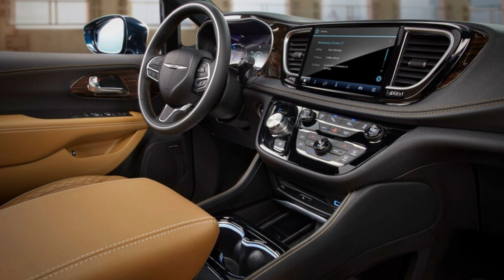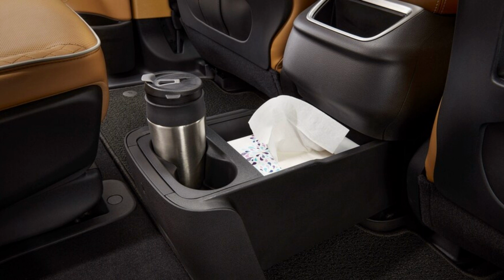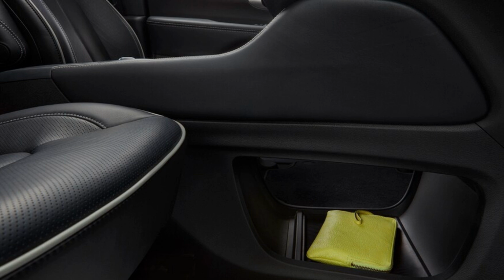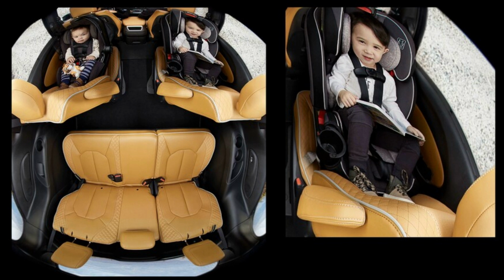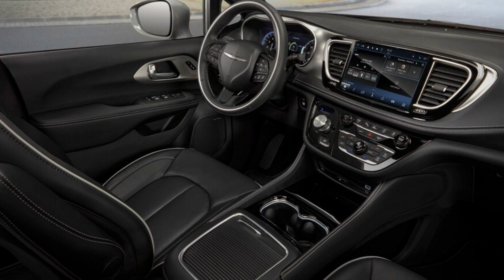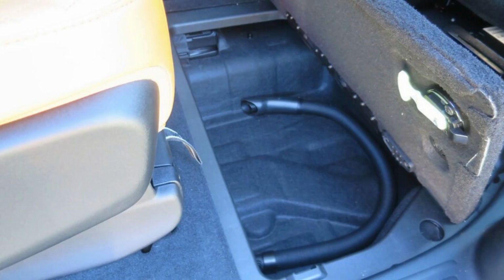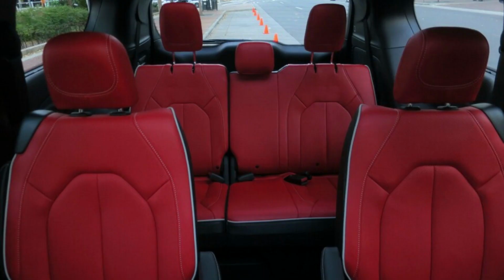2021 Chrysler Pacifica Interior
2021 Chrysler Pacifica Interior